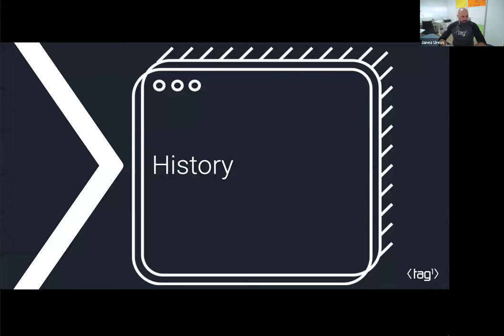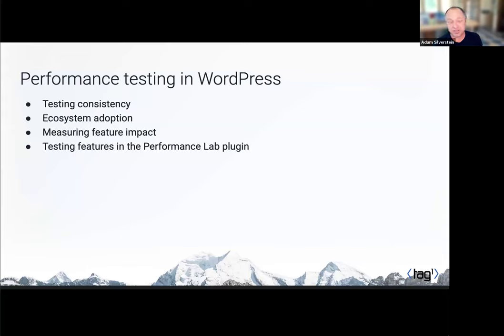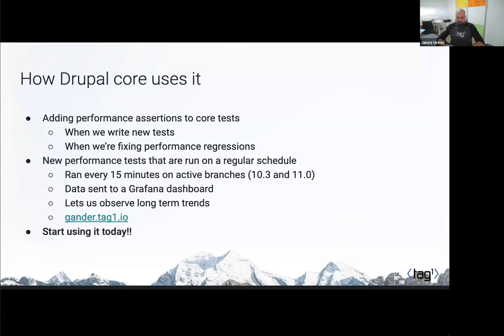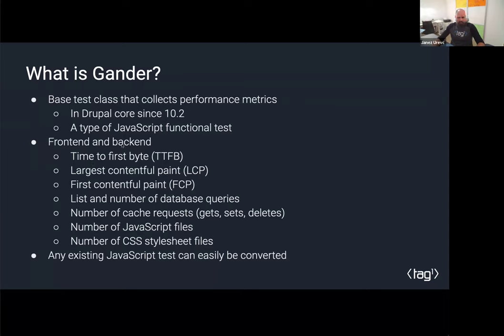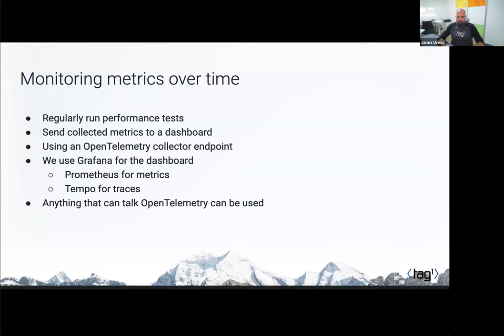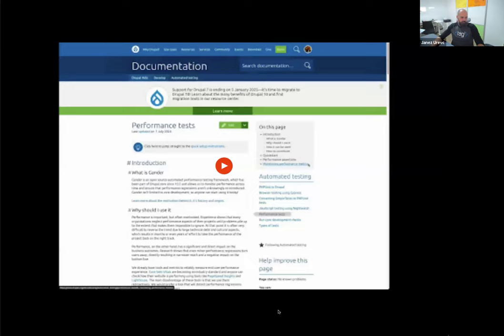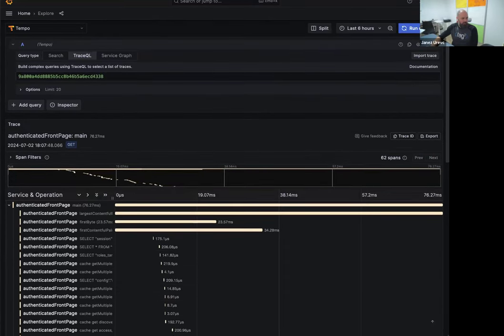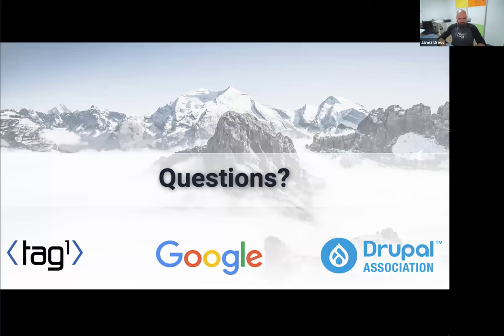Revolutionizing Performance Testing in Drupal with Gander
Drupal's already best-in-class performance is about to get even better thanks to a groundbreaking collaboration between Google and Tag1 Consulting. The initiative led by core release and framework manager, Nathaniel Catchpole (catch), integrates automated performance testing directly into the Drupal development process, resolving the need for manual testing. Faster sites are proven to get more page views, drive more revenue, and increase user satisfaction - making Drupal better than ever for users and developers.

At this webinar, we will explain the motivation for and basics of Gander, and show you how to use it for Drupal Core development and on your own site. We will also talk about the benefits, how we got here, where we go from here, and solicit your feedback.

Hosted by Tim Lehnen, CTO of the Drupal Association and joined by panelists:
- Janez Urevc, Strategic Growth and Innovation Manager, Tag1 Consulting
- Adam Silverstein, Developer Relations Engineer, Google
- Nat Catchpole, Senior Architect and Technical Lead, Tag1 Consulting